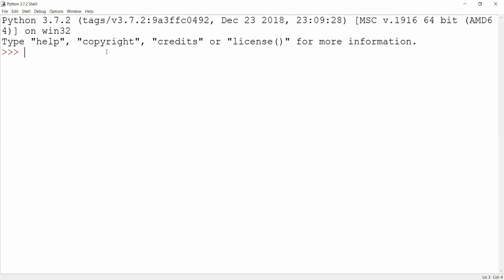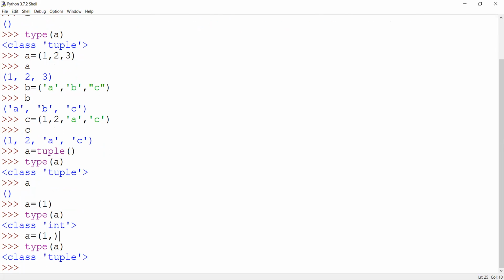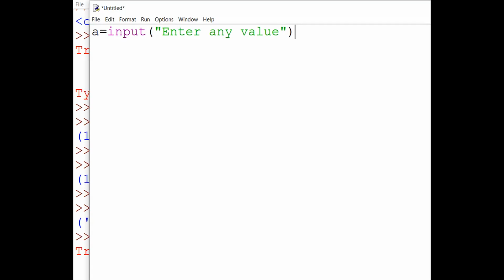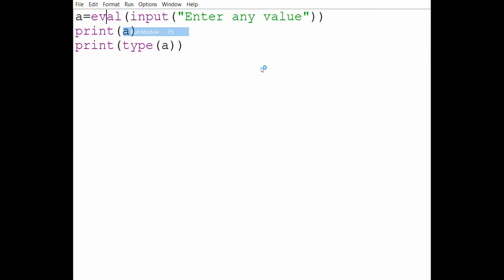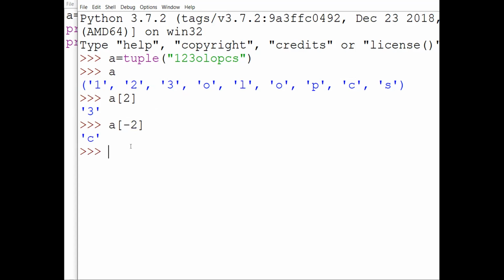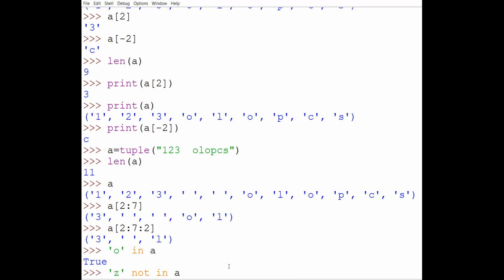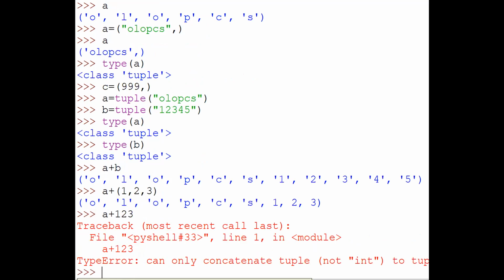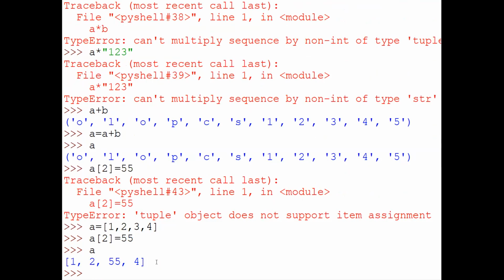Tuples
Introduction,
Creating Empty Tuple,
Creating tuples with values,